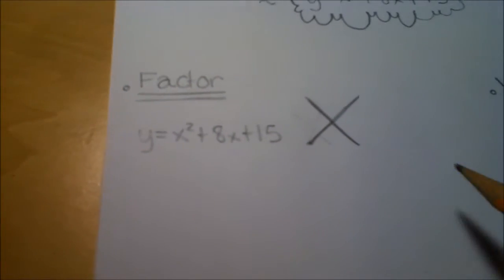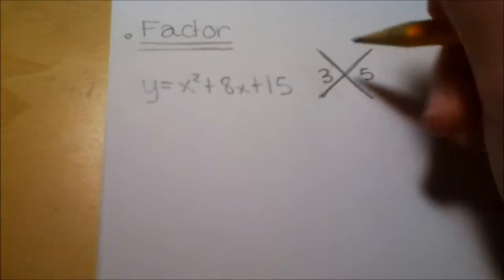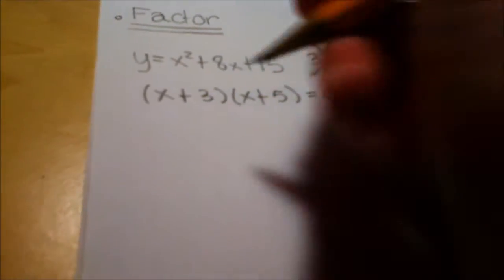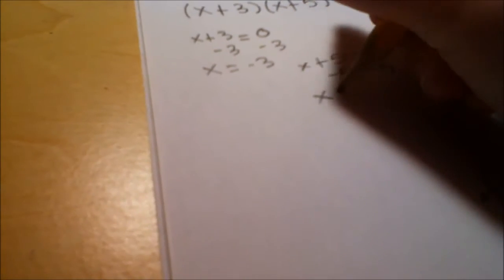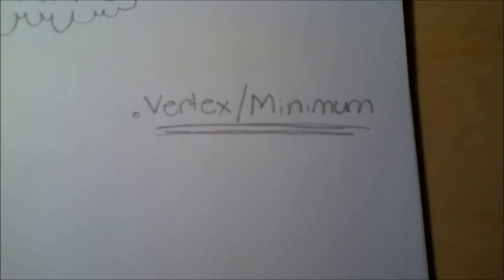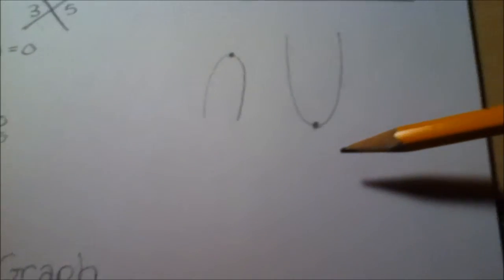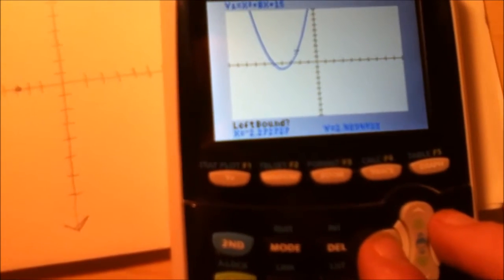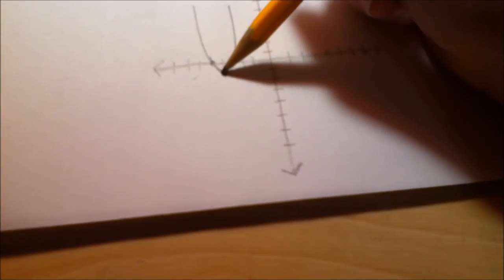Graphing Quadratic Functions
A video on how to graph Quadratic Functions

1st Period
Honors Math
Lauren Rogers